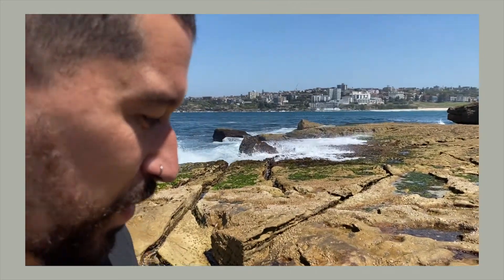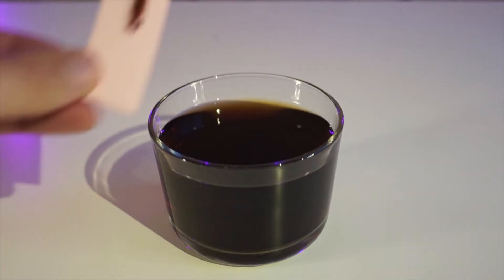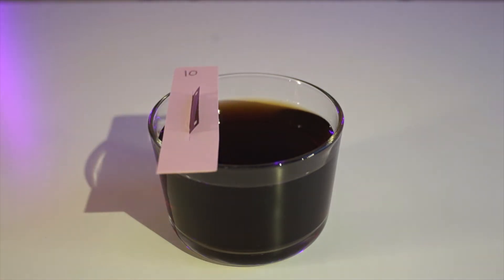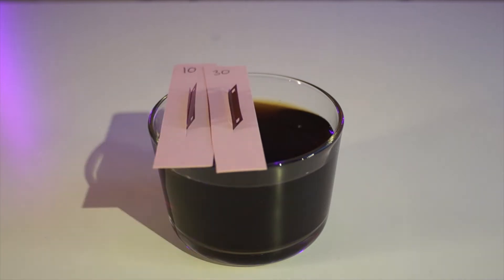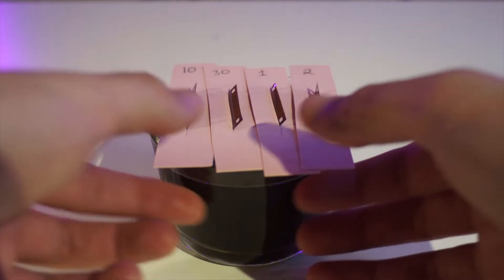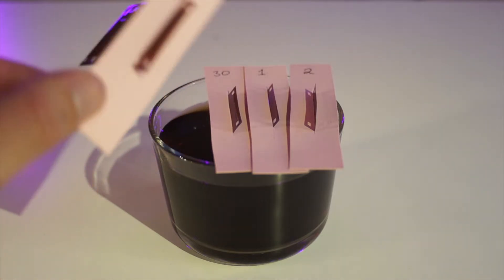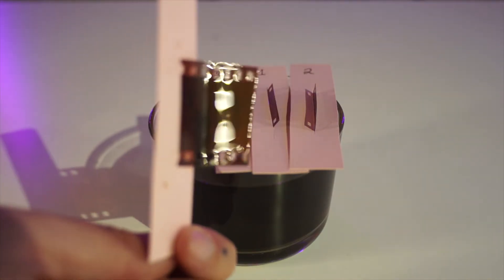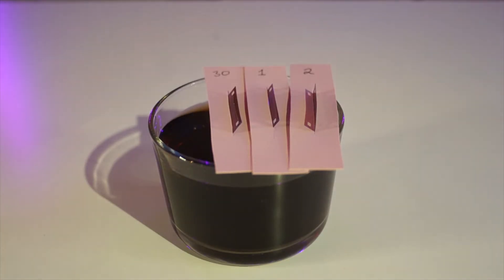Film in coke (35mm film In coke experiment)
Film in coke. I put 35mm film in coke  - watch the video to see the results.

Equipment used:
iPhone 11
Zoom h1
Osmo mobile 3
cheap tripod
some £5 Lavalier off Amazon